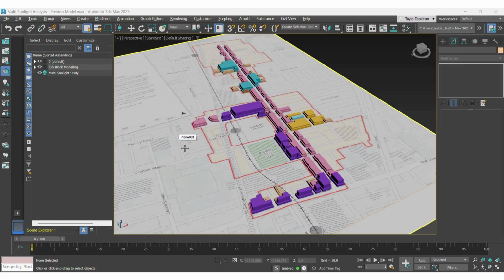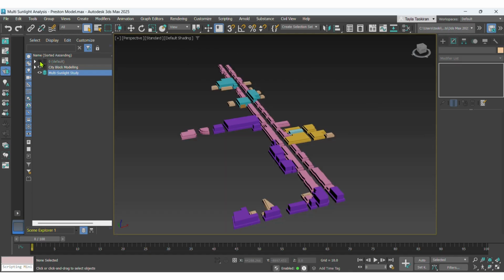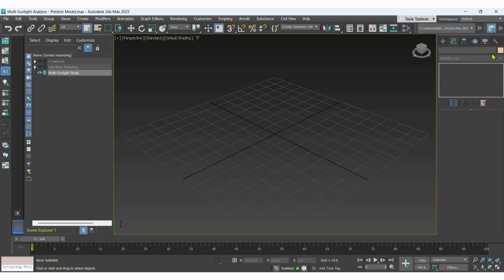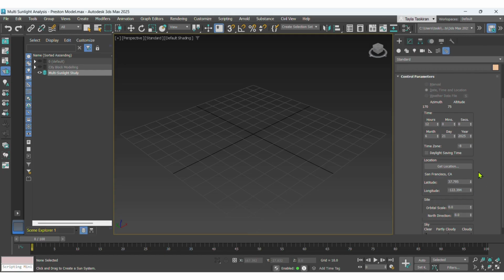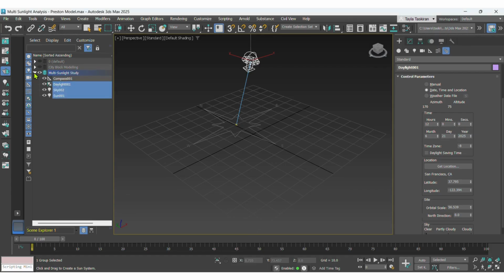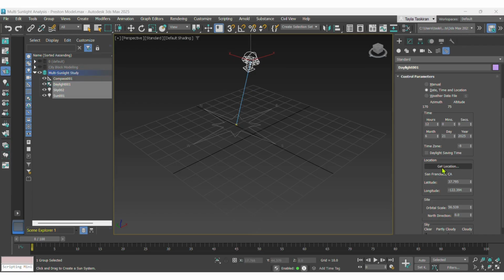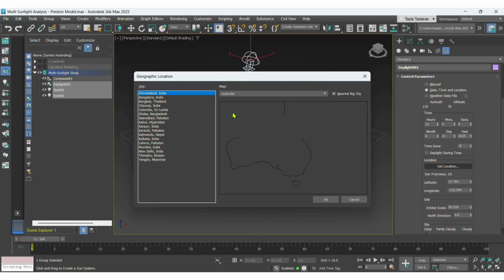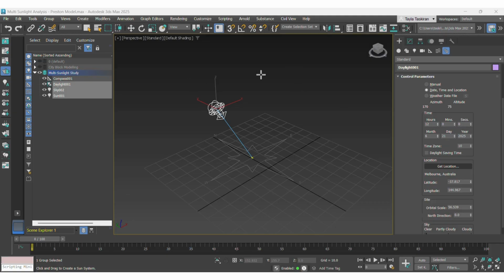Tutorial 06 | Geographical Location